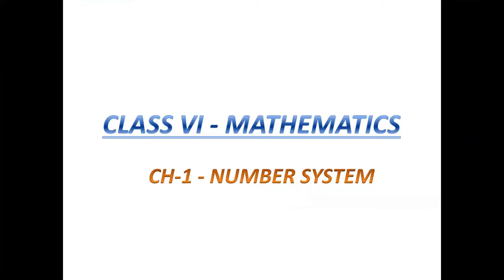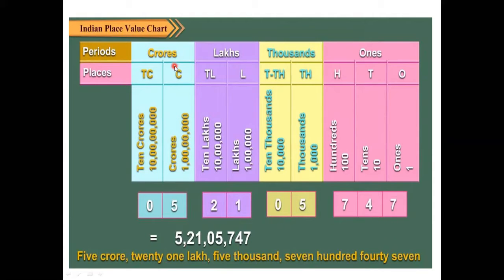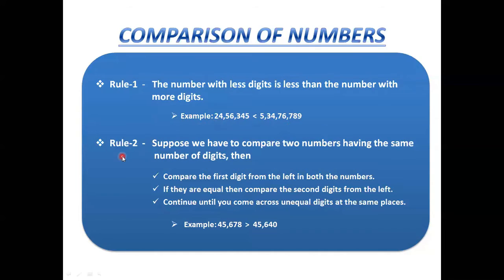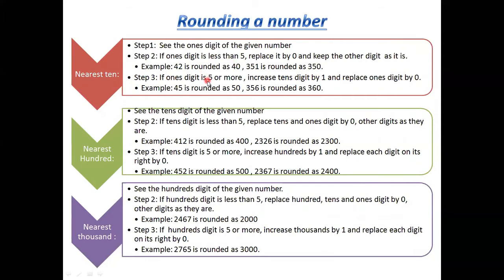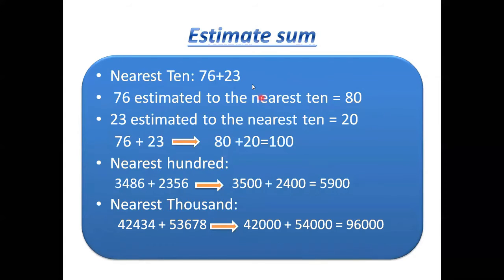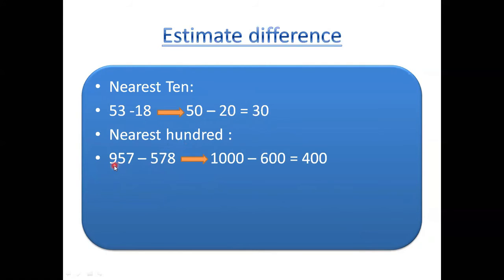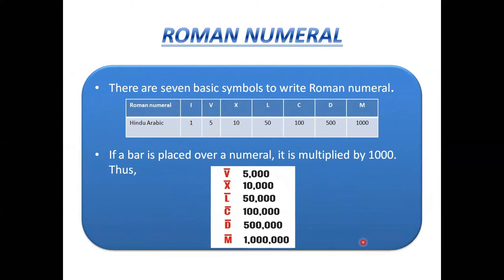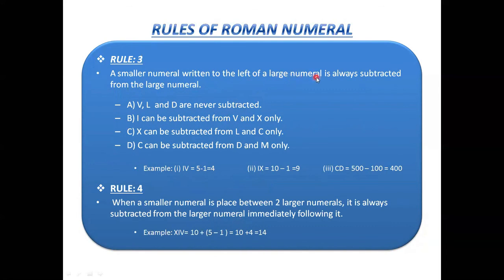Class 6 Mathematics- Chapter 1 Number system